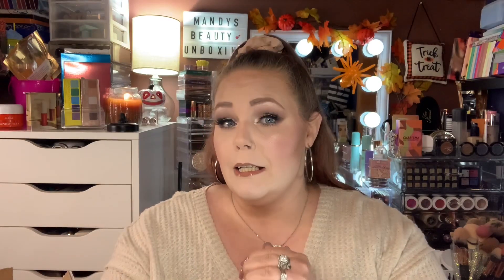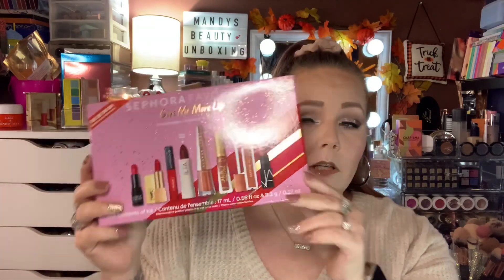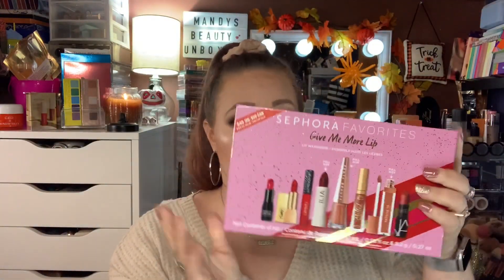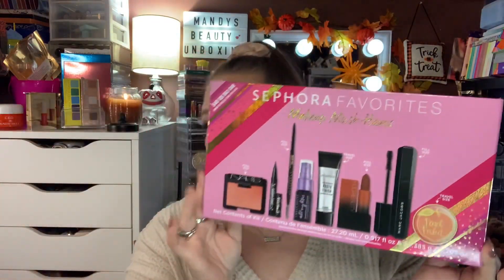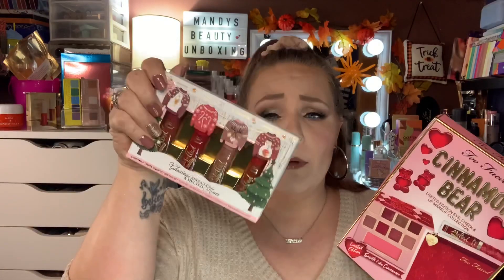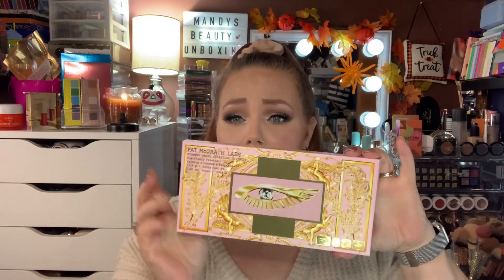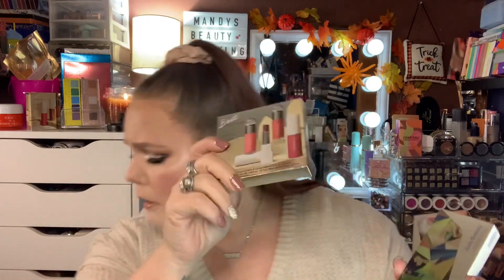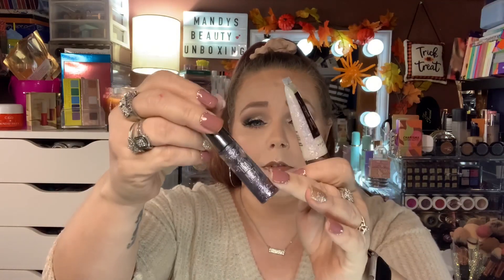Sephora Holiday Savings VIB Event Suggestions ❤️🤑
This is just my ideas on things to pick up for the Sephora sale this year.

⭐️⭐️⭐️Dont forget I still have a giveaway going on until October 17th link is below ⬇️

Have you signed up with Rakuten yet? It’s the best site for earning Cash Back. Get a $30 bonus when you sign up with my invite link and spend $30. It’s free!